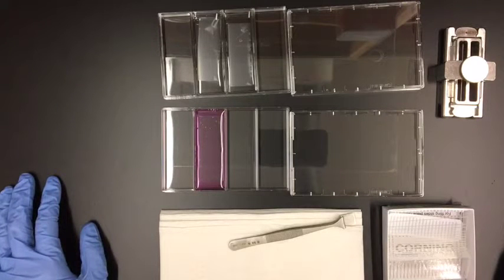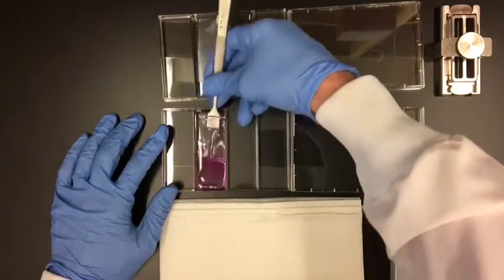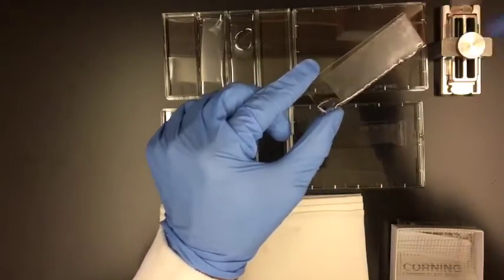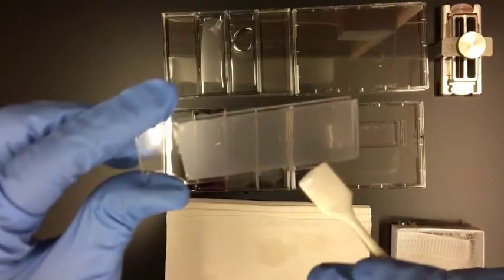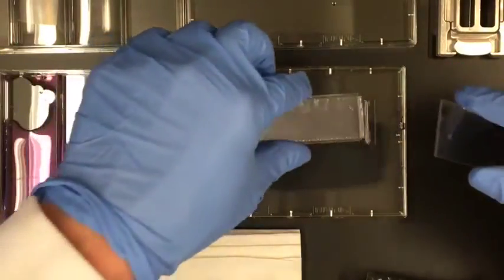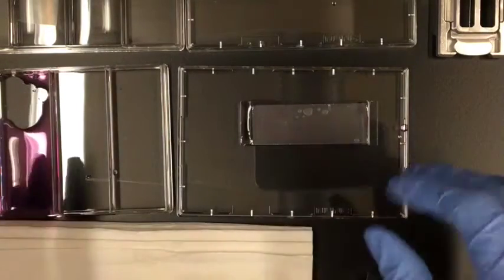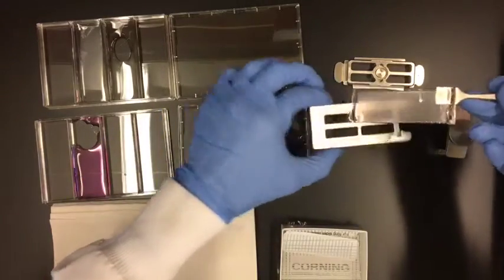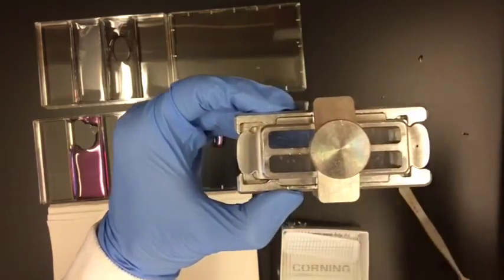Seq-Well: Membrane Sealing Video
Explanation of membrane sealing procedure.